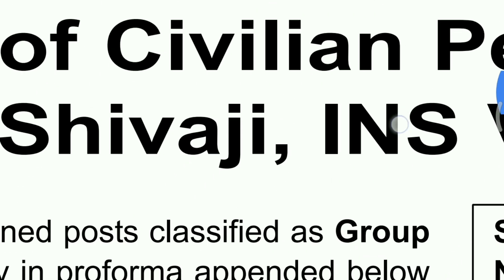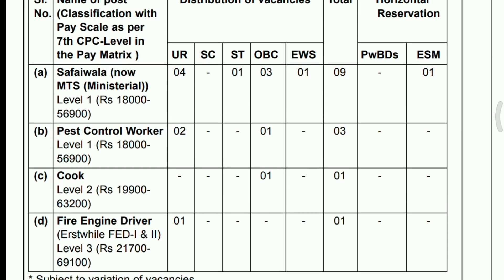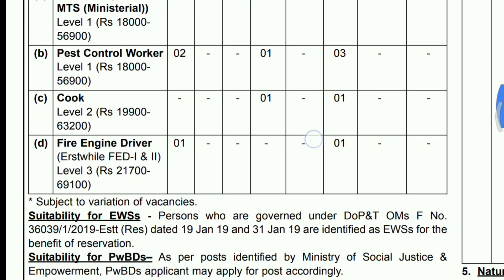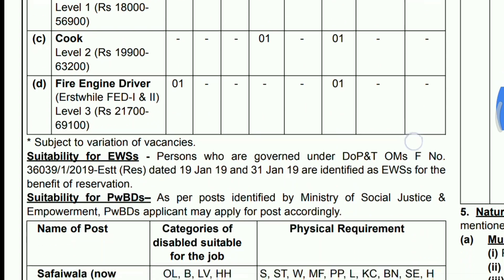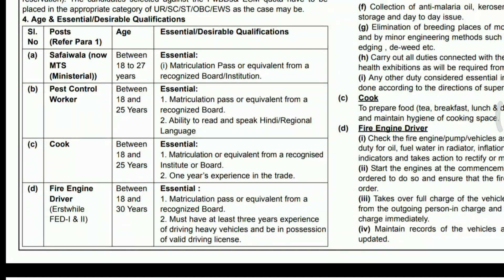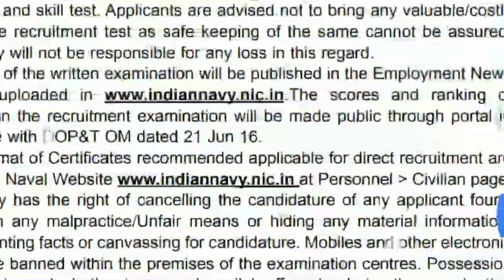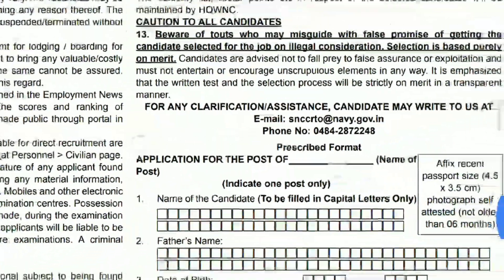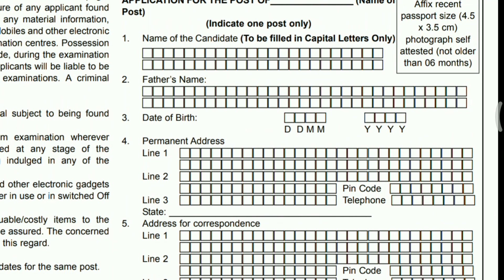Indian Navy Recruitment 2019 |14 VacanciesLatest | job updates in Telugu | Cook, Fire Engine Driver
Details about Indian Navy Civilian Personnel Job Notification 2019:
Board of Organization Indian Navy
Job Category Central Government of India
Designation Cook, Fire Engine Driver, Pest Control Worker, Safaiwala (now MTS (Ministerial))
Job Vacancies 14
Monthly Pay/ Salary As per the norms
Work Location Anywhere in India
Closure Date Within 21 days from the date of publication in Employment News
Last Date for Industrially Backward Areas Within 28 days from the date of publication in Employment News

OFFICIAL link : joinindiannavy.gov.in

Postal Address:

The Flag Officer Commanding-in-Chief, {for Staff Officer (Civilian Recruitment Cell)}, Headquarters Southern Naval Command , Kochi – 682004

Instagram : I'm on Instagram as @govtsjobs. Install the app to follow my photos and videos.